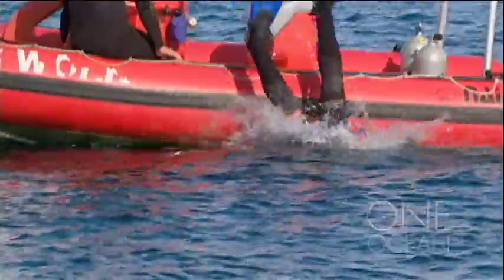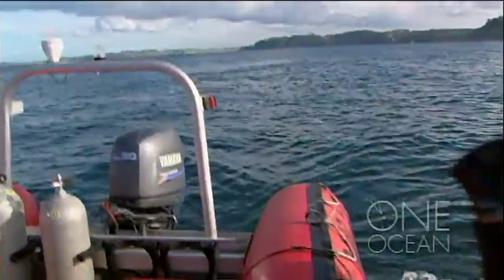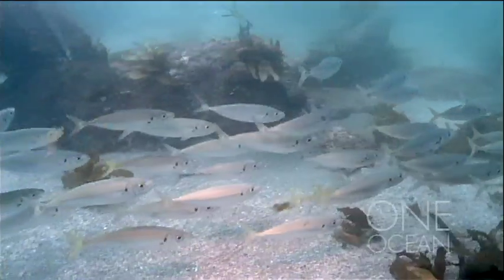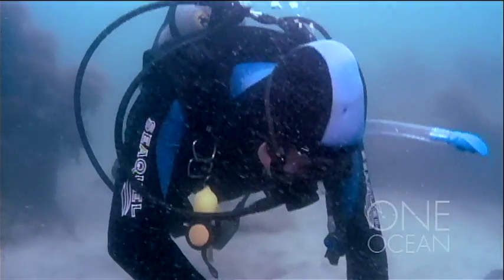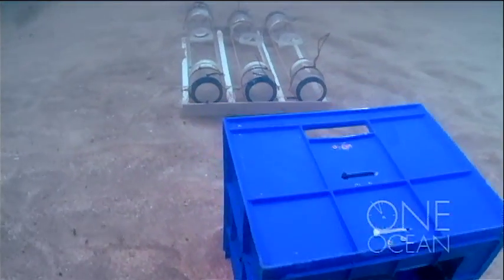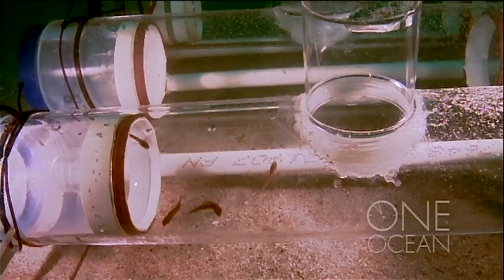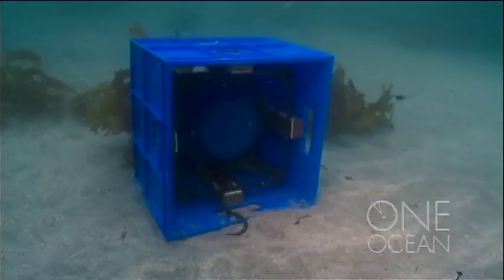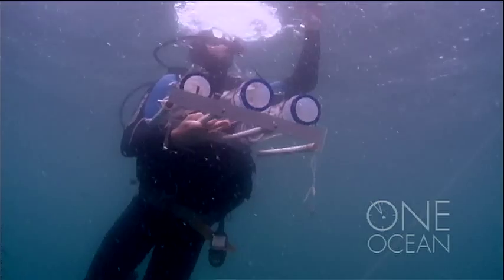Goat Island Bay, New Zealand.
A revealing underwater audio experiment at the Leigh Marine Reserve. yt:stretch=16:9